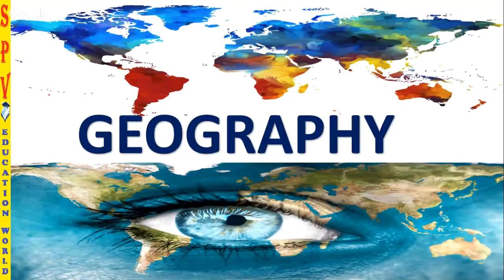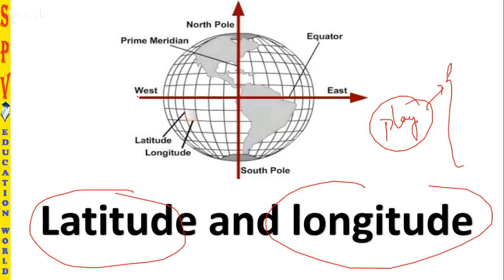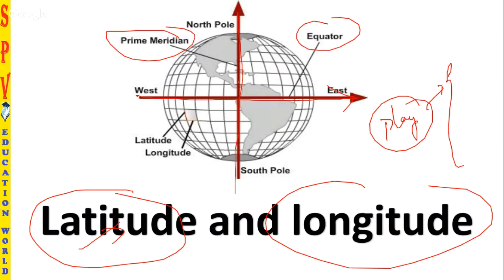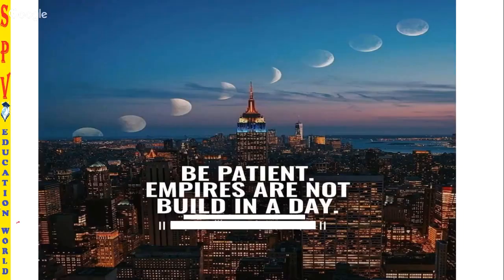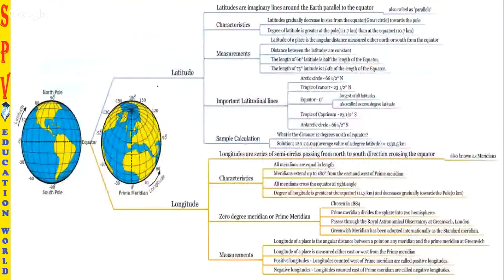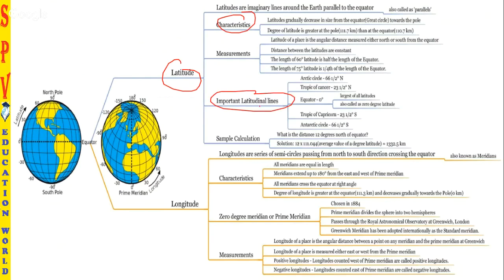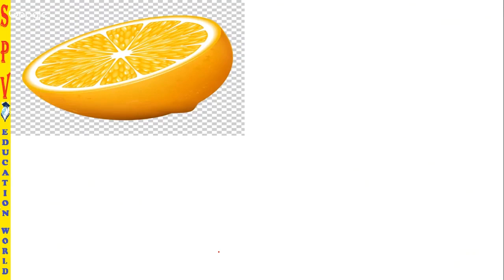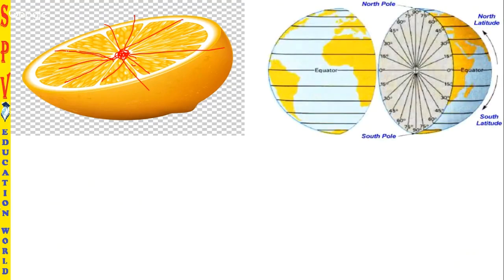ENGLISH | GEOGRAPHY | latitude and longitude | LEC-6 | by SP Rajan | upsc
KINDLY WATCH PLAYLIST FOR FULL COURSE

CLASSES BY SP RAJAN-

ENGLISH | GEOGRAPHY |  revolution of Earth | LEC-5 | by SP Rajan | upsc

CONTRIBUTE TO SPV EDUCATION  THROUGH PAYTM 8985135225.

INDIA'S 1st Multilingual Education channel to benefit all the RURAL students preparing for IAS | IPS | UPSC  | CSAT | STATEJOBS | GROUP 1 | SSC | BANKING | group2 | group3 | vao | vro| PLACEMENTS etc.,